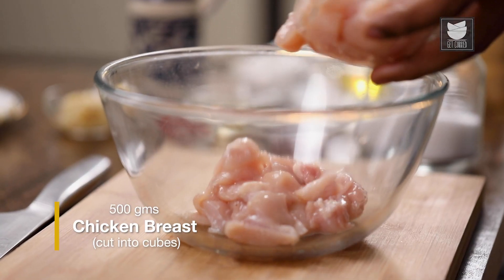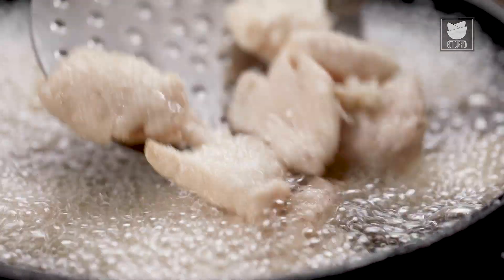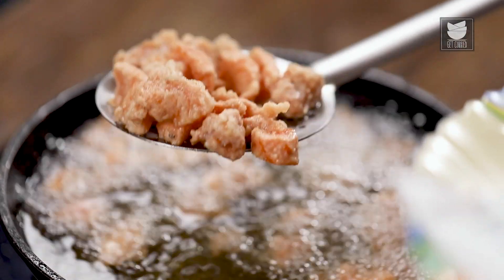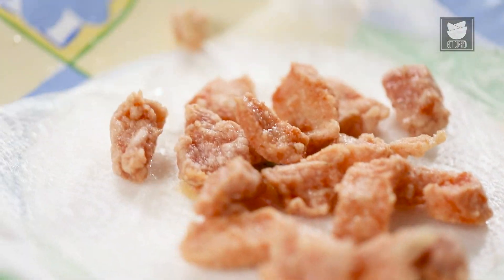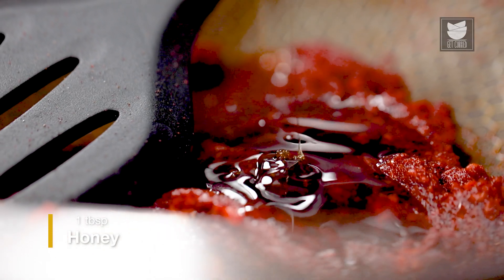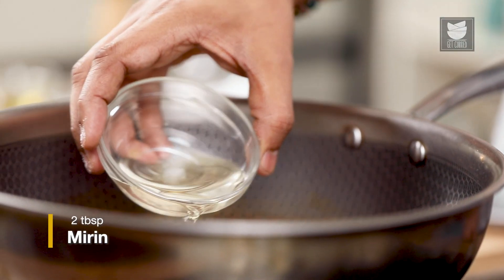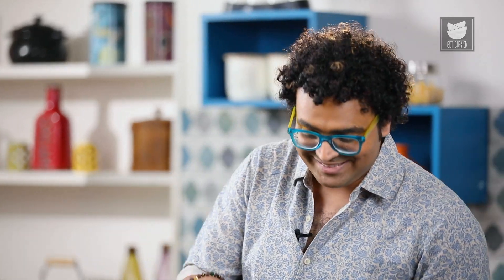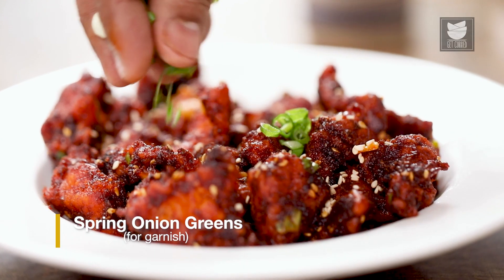Korean Fried Chicken | Korean Street Food | Fried Chicken Recipe | Chicken Appetizer | Get Curried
Learn how to make Korean Fried Chicken with our Chef Varun Inamdar.

Introduction
Korean fried chicken is known for its addictively crunchy exterior and its sweet-and-spicy sauce. It has increasingly been popularized in recent years. The chicken in this recipe is fried by a technique called the 'temperature-controlled double fry' method. A light cornstarch coating before frying gives the chicken pieces a crispier texture. The second fry is much shorter and set at a much higher temperature in order to crisp the outer side of the meat as quickly as possible without overcooking it. Since the chicken used in the recipe is boneless, the cooking process might go by more quickly. You can pair this delicacy with a bowl of sticky rice and a platter of sweet grilled broccoli for a perfectly rounded dinner. Try it out tonight & do tell us how it goes!

Marinating the Chicken
500 gms Chicken Breast (cut into cubes)
Salt (as required)
1/2 tsp Black Pepper (crushed)
1/4 cup Corn Starch

For Frying
Oil

Making the Sauce
1 tbsp Oil
3 tbsp Kashmiri Chilli Powder
1 tbsp Ginger-Garlic Paste
1 tbsp Honey
1 tsp Sugar
1 tbsp Soy Sauce
2 tbsp Sesame Oil
Salt (as required)
2 tbsp Mirin
1/4 tsp Black Pepper (crushed)
1/2 tsp White Sesame Seeds (toasted)
1 tbsp Spring Onion Greens (chopped)

For Garnish
Roasted White Sesame Seeds

Copyrights: REPL